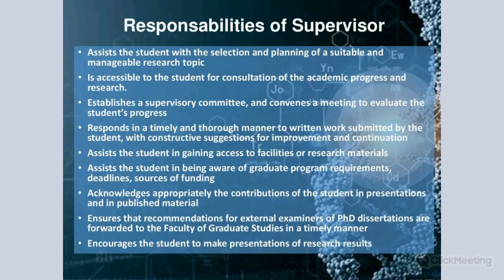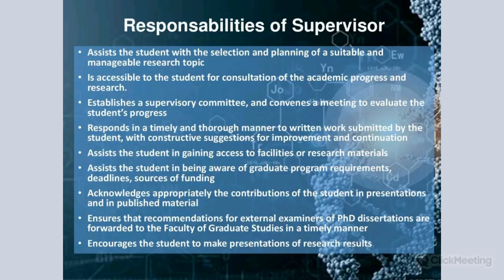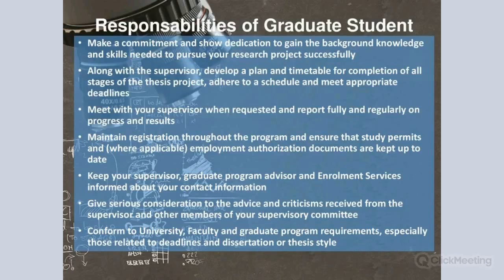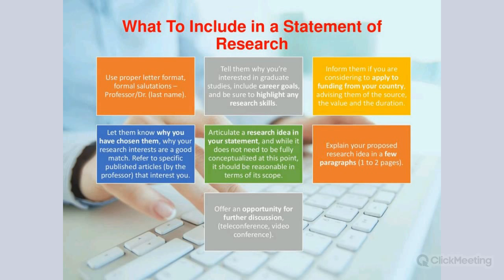Role of the Graduate Supervisor and how to contact them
In this 6 minute video learn more about what is the role of a graduate supervisor, what they will expect from the students and how to contact a supervisor during the application stage.